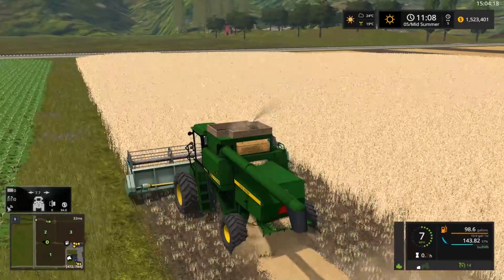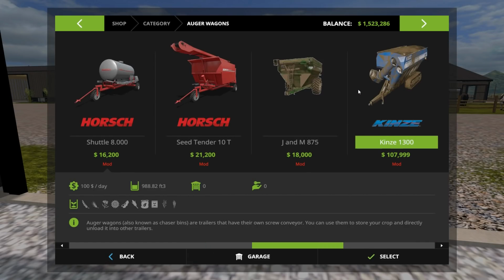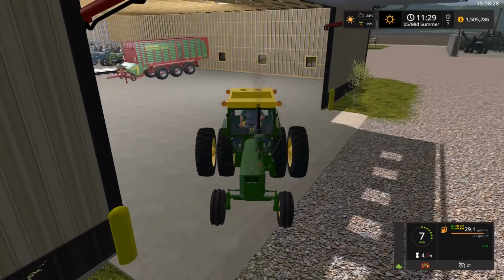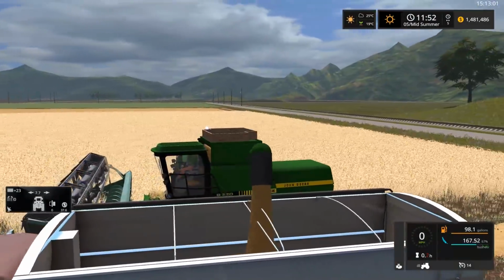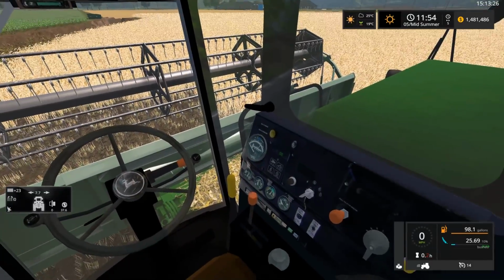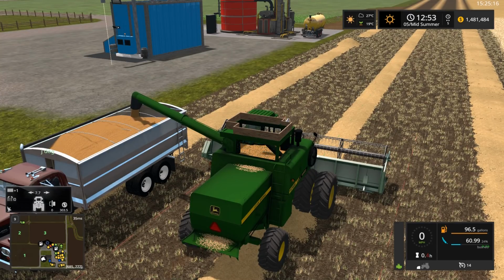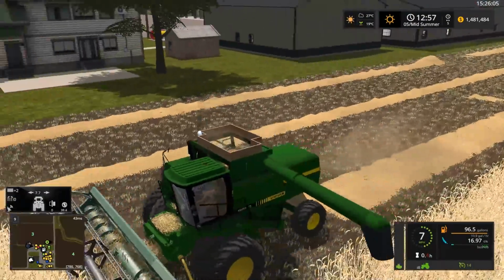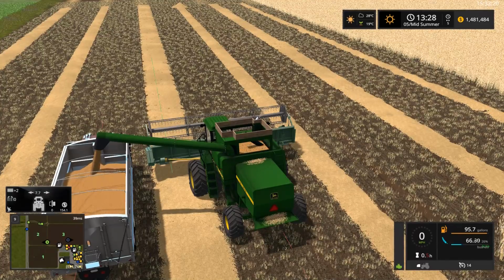Farming Simulator 17 Michigan Farm E13 - Wheat Harvest John Deere 8820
Welcome to Farming Simulator 17 on Michigan Farms on the RDAllen Multiplayer Servers.  We are using the Seasons mod with the Great Lakes GEO mod.

[Server 1]Mods Download Page (Download All Link at the Bottom of the Page!  Make sure to Extact if using the Downlaod All!):

[Server 2]Mods Download Page (Download All Link at the Bottom of the Page!  Make sure to Extact if using the Downlaod All!):

[Server 3]Mods Download Page (Download All Link at the Bottom of the Page!  Make sure to Extact if using the Downlaod All!):